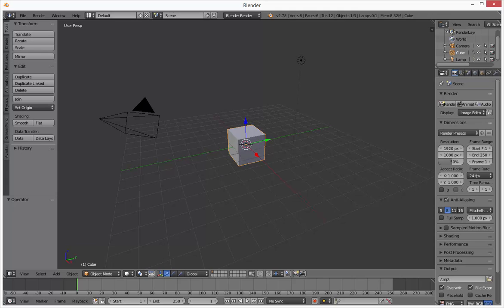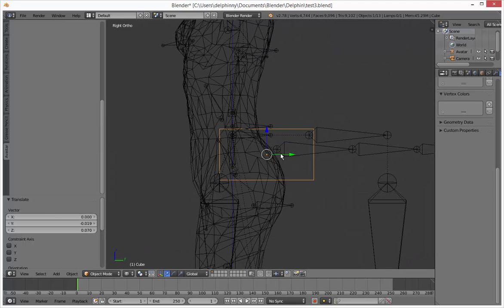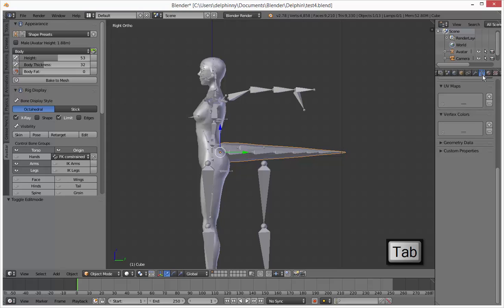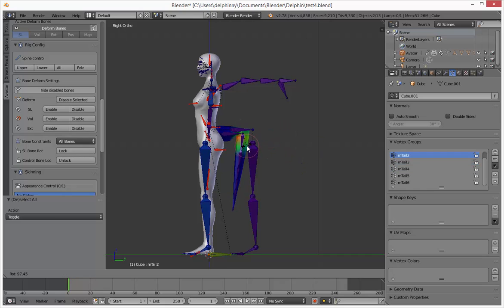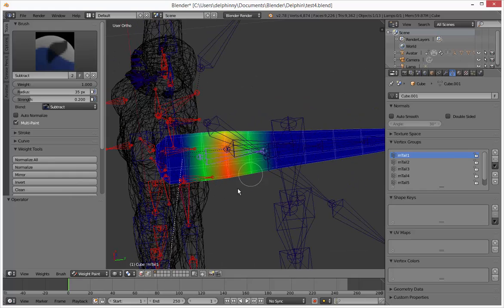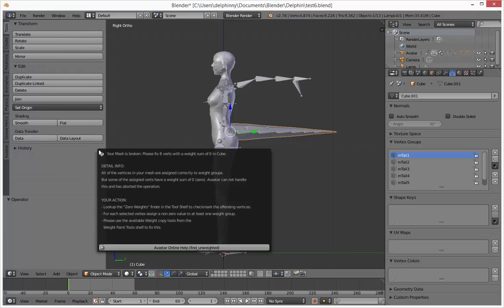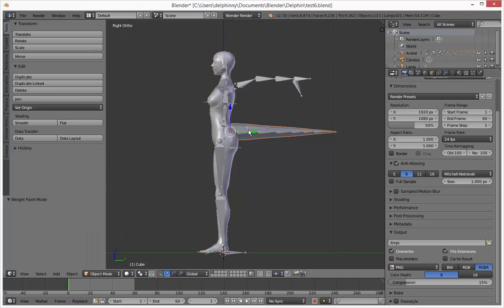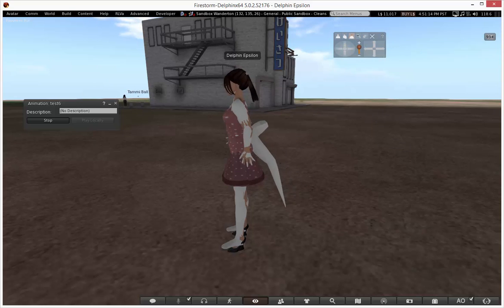how to rig a tail in avastar (blender plugin)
This is a quick tutorial on how easy it is to rig and make animations for parts on your avatar with the latest version of avastar and project bento